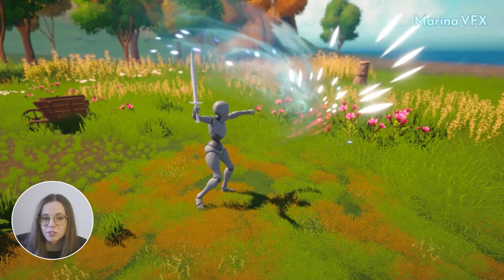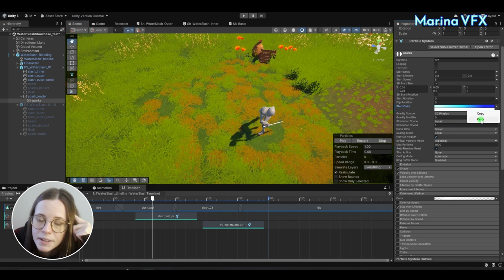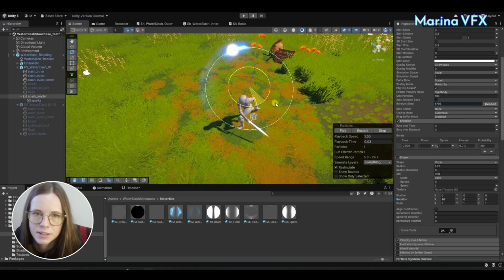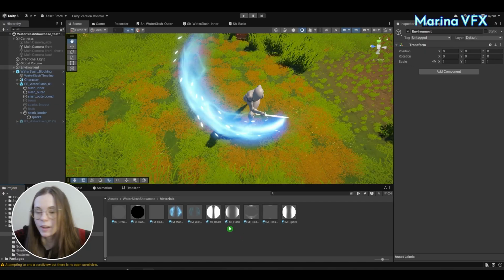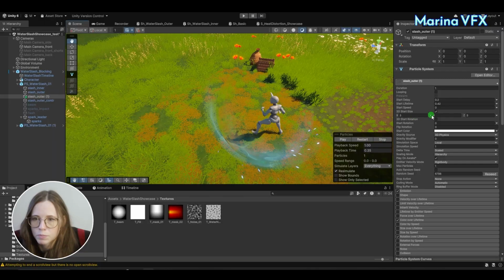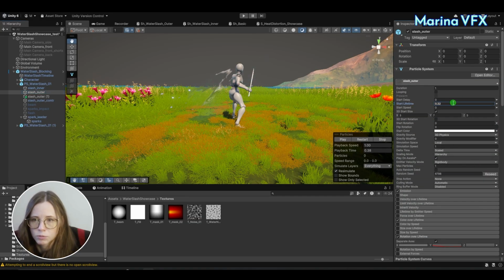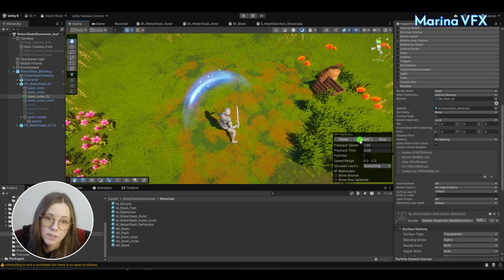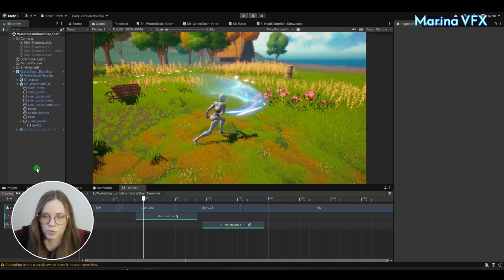Water Slash: Dressing the Flow — Part 3 | Particles & Refraction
🌊 This video continues the Water Slash series and the ongoing dressing stage of the effect.

In Part 3, I move beyond the core and focus on particles and refraction — elements that add depth, distortion, and visual richness to the slash.

In this part, I work on:
- shaping and adjusting slash particles
- refining their motion and behavior
- painting and tweaking particle color
- adding a refraction layer based on a heat distortion shader
- iterating on balance and visual clarity

This stage is about building on top of an already stable core and exploring how secondary layers support the overall flow of the effect.

⏱️ TIMESTAMPS / CHAPTERS:
00:00 — Intro
00:30 — Slash Particles
09:35 — Refraction Layer
22:05 — Conclusion

📌 What’s coming next (depending on the process):
- dressing the impact effect
- possibly adding foam and water bubbles, if the direction feels right
Nothing here is locked — this series follows the natural flow of the effect.

✨ This series documents a real-time VFX process in Unity, including experimentation, iteration, and creative decision-making.